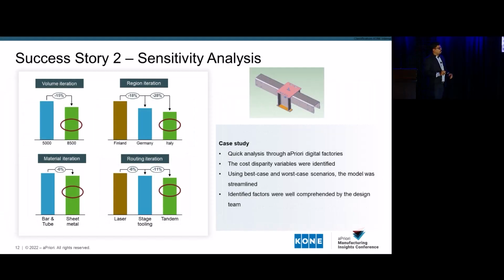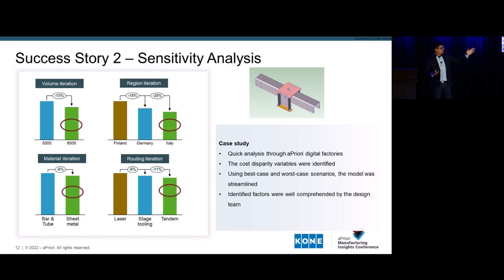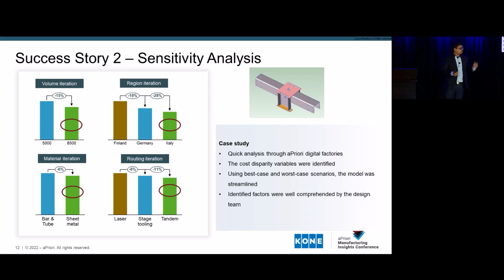aPriori & KONE Success Story - Cost Reduction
In this mini clip, Kone shares an aPriori success story. Learn how Kone was able to rapidly explore multiple product variants and scope for further cost reduction by adopting economical design from other product lines, all within aPriori.